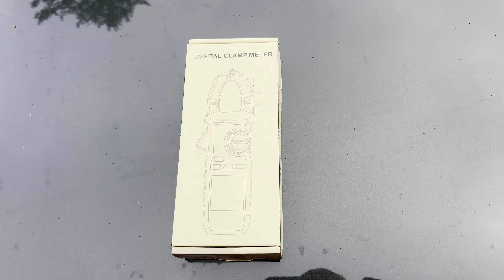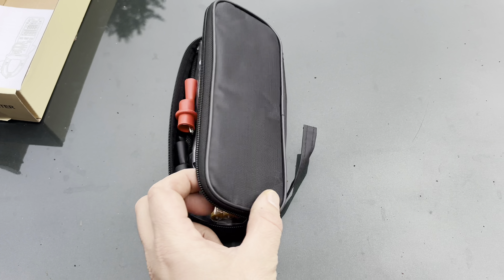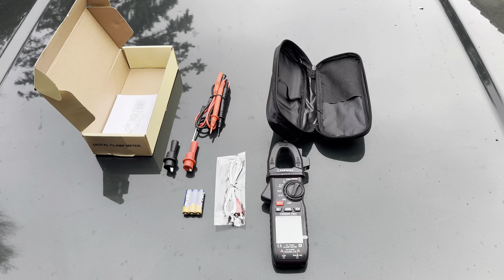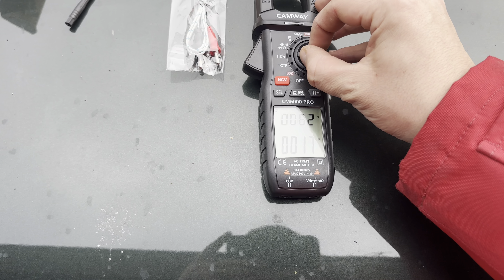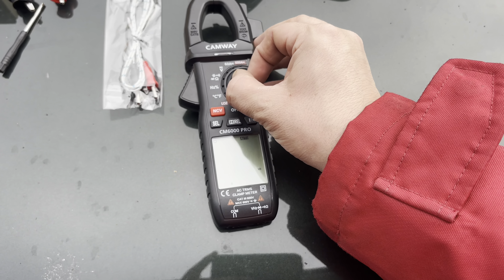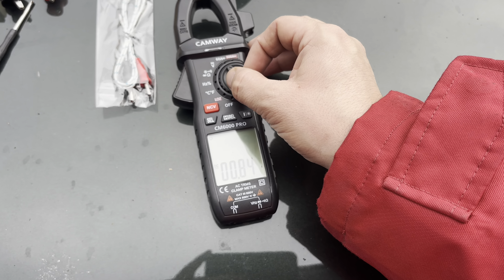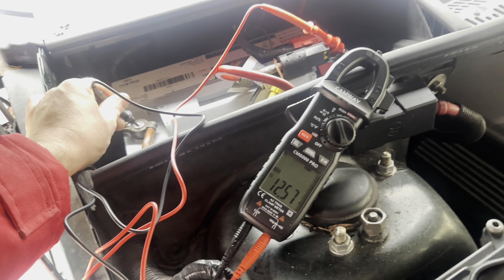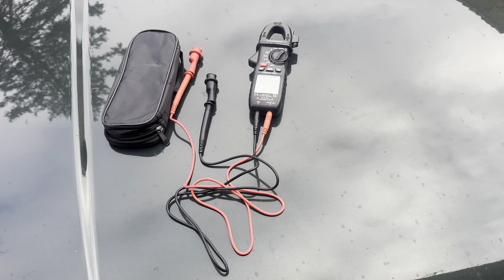Camway CM6000 Pro - Review